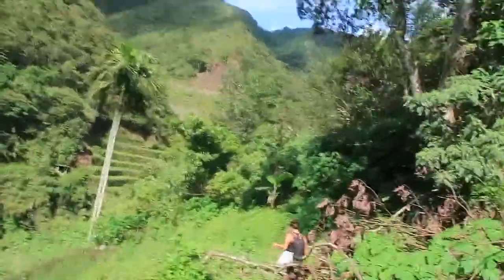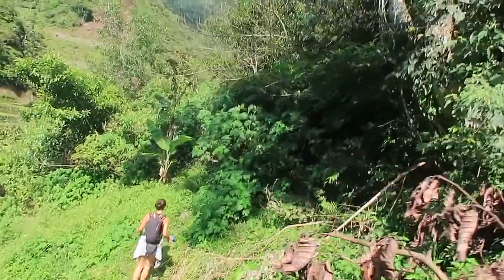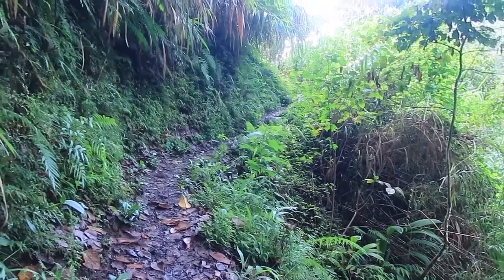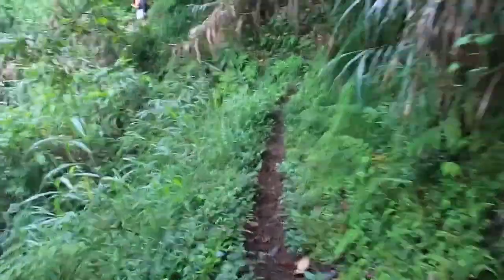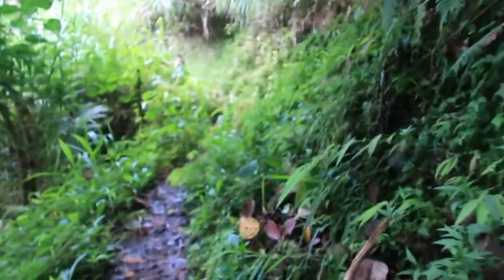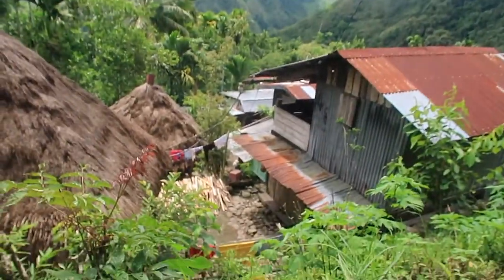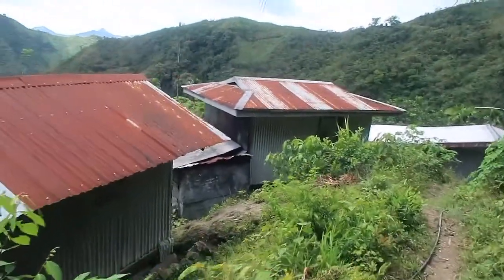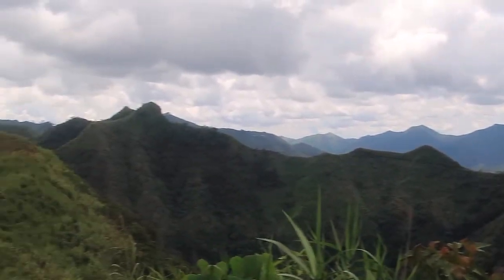THE BEST SCENERY IN THE PHILIPPINES, BATAD DAY 2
After spending the night at Rita's guesthouse in Batad we head on the trek back, going the long way around. Trekking over mountains, waterfalls, through rice terraces all to get back to Lanah junction where our ride back to Banaue awaits us, once back in Banaue we jump on a night bus headed back to Manila as our time in the North of the Philippines comes to an end, sad to say goodbye to the North as it's beautiful, cheap and peaceful! On to Manila we go!